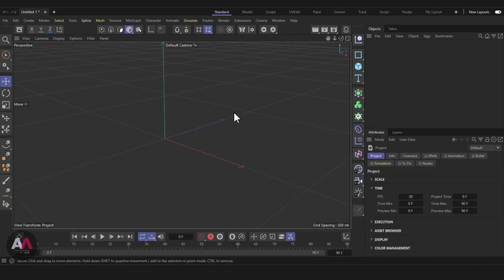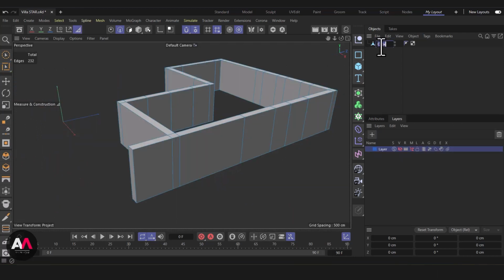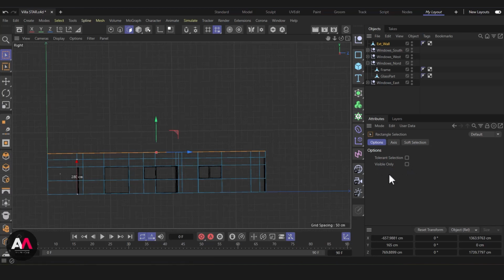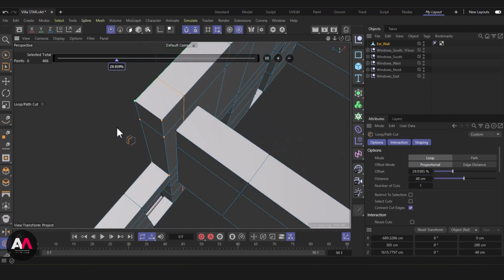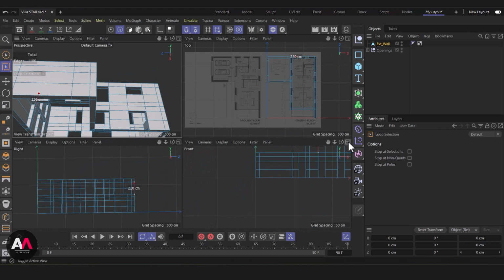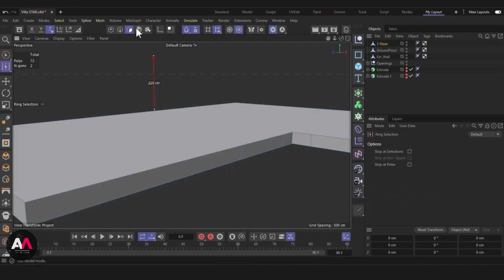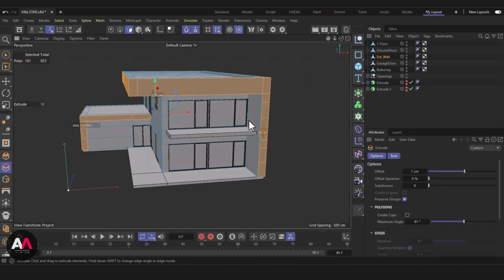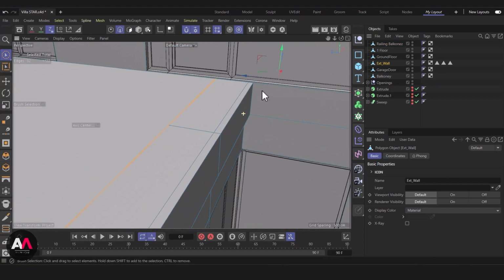Cinema 4d Modeling Tutorial: STAR Villa | Part 1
Welcome to our exciting new YouTube series. In this Cinema 4d modeling tutorial, we'll be creating a modern villa using Cinema 4d. We'll be starting from scratch and building each layer one by one, so you can see the complete process from start to finish. In this first part, we try to remodel the exterior of the contemporary villa, conceptualized and designed by the renowned NG Architects.if you're looking to learn how to create realistic architectural models in Cinema 4d, then this is the tutorial for you! In this series, we'll be covering a variety of different modeling techniques, so Join us as we navigate through the step-by-step process of modeling the sleek lines, elegant facades, and captivating architectural features that define this unique villa, showcasing the power and versatility of Cinema 4D in the realm of modern architecture.Stay tuned for the upcoming parts where we delve into the intricacies of interior modeling and the seamless integration of the model into the "Twinmotion" program for the ultimate lighting and rendering experience, transforming this virtual creation into a visually immersive and lifelike architectural representation.Subscribe now and be part of this exciting journey into the realm of modern villa design with the aid of Cinema 4D.
The Villa STAR is a design from NG Architects:
Background musics:
1. Music from Uppbeat (free for Creators!) code: JX7LKM5LH4ITLJWK
2. Music from Uppbeat (free for Creators!) code: PDRWQBQGHB2EFLFG
3. Music from Uppbeat (free for Creators!) code: JFNGOHPMZVBUJKIJ